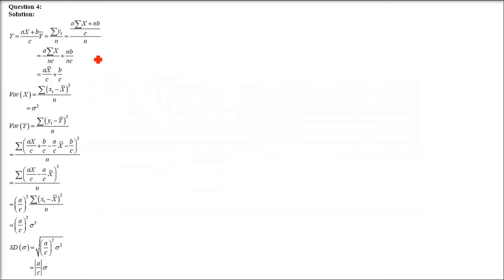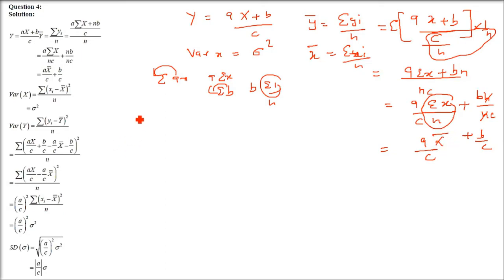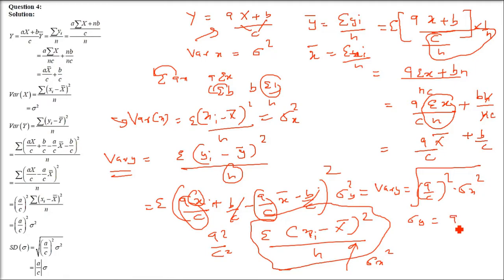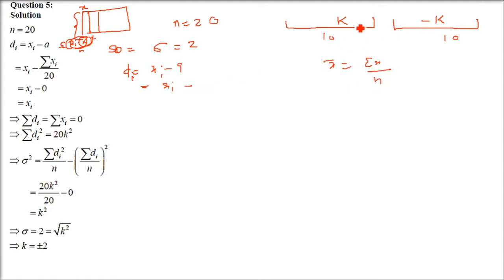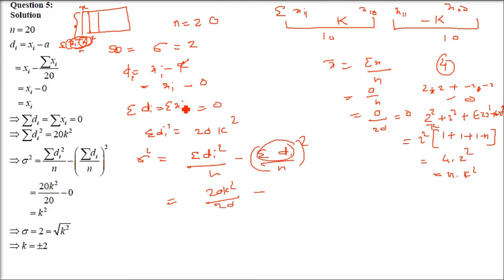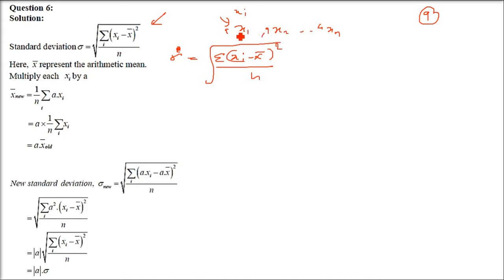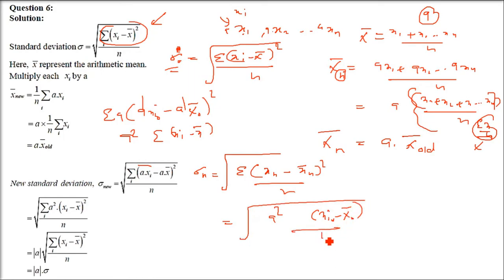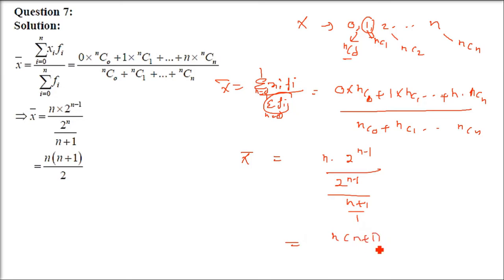RD SHARMA SOLUTIONS CLASS 11 CHAPTER 32 Statistics VSAQ Very Small Answer Questions Part 2